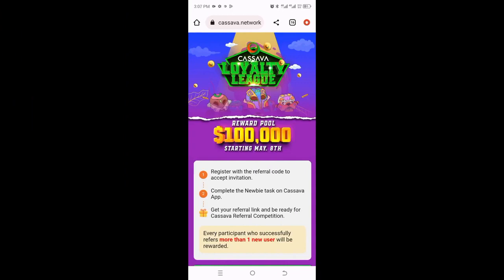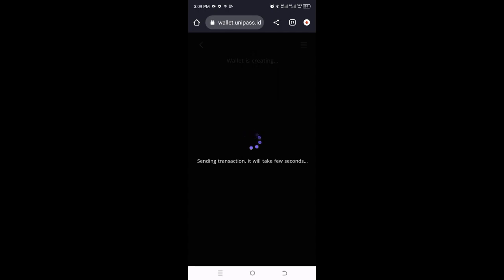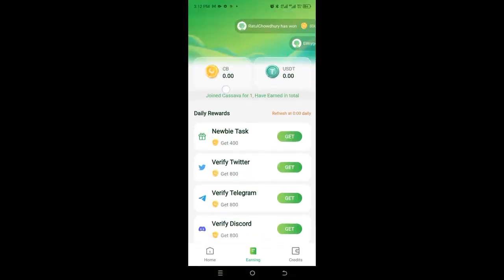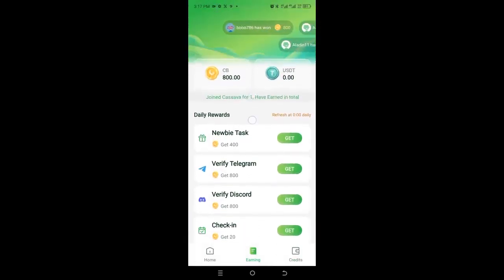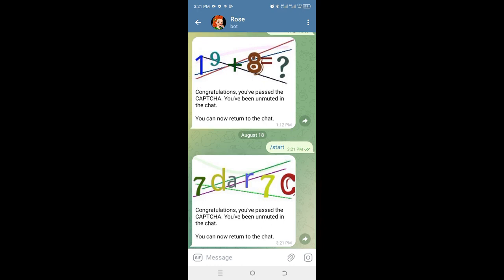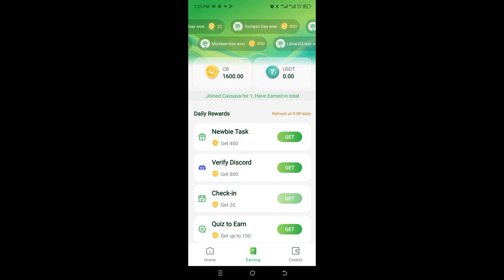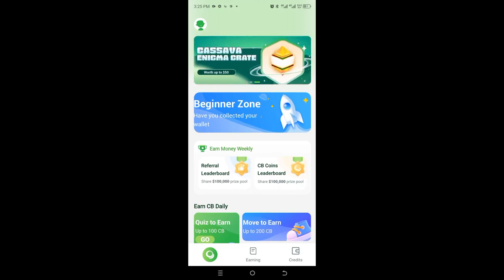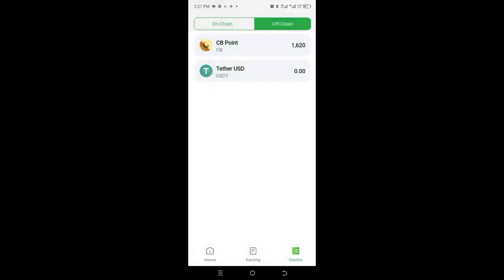Free Money $5 TO $10/Day Doing Simple Task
ANOTHER GOOD FREE PAYING UPDATE.

IF EARNING $5 DAILY DOING SIMPLE TASKS ON CASSAVA NETWORK IS NOT TOO SMALL FOR YOU...THEN SIGN UP IMMEDIATELY WITH AND GET TO WORK...

YOU CAN EARN MASSIVELY HERE IF YOU CAN WORK SMART.

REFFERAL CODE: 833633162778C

EXPLORE THE APP AND EARN WHILE YOU WAIT FOR MORE UPDATES.